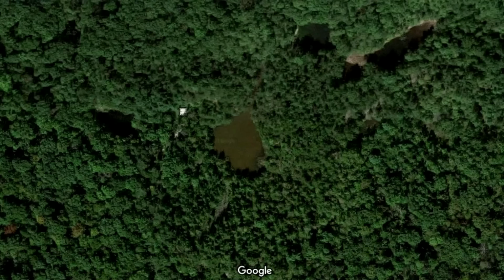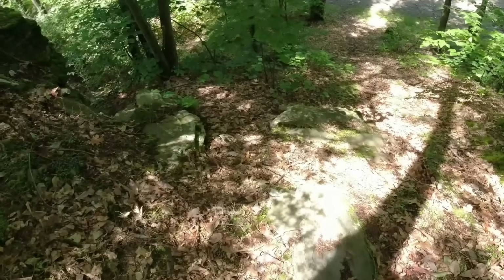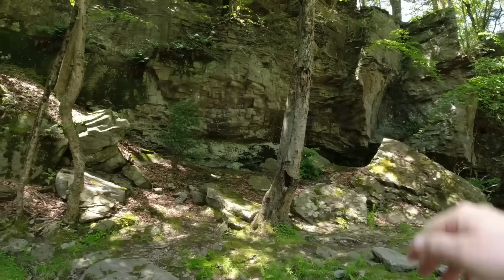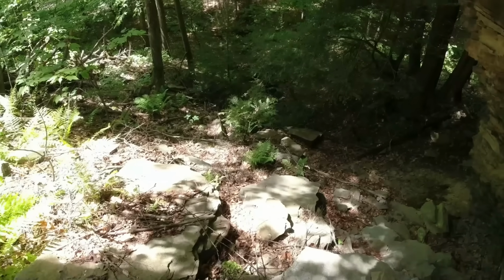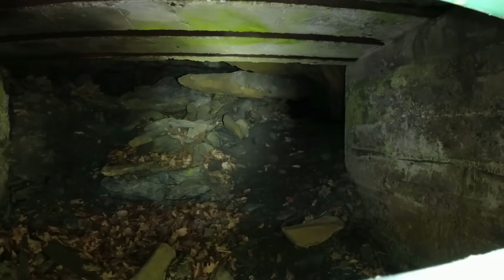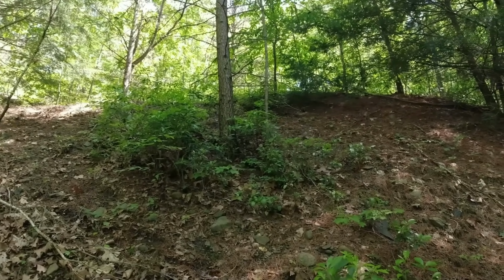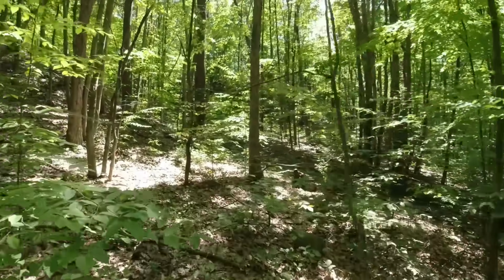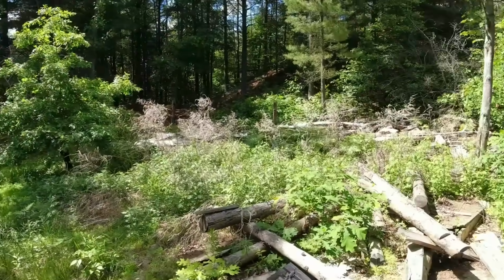What is This Object on Google Maps??? Let's Go Find It!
I found this random object on Google Maps, but I don't know what it is. With my curiosity getting the best of me, I decided I need to go find it and see exactly what it is. Along the way I make a pretty amazing discovery and also have a few mishaps as well. This adventure turned out to be more than I was planning for, but in the end, will we find out what the object is?